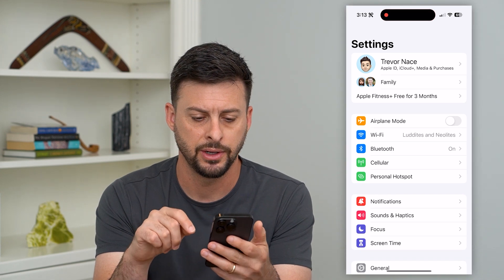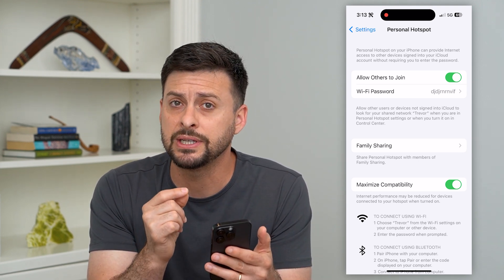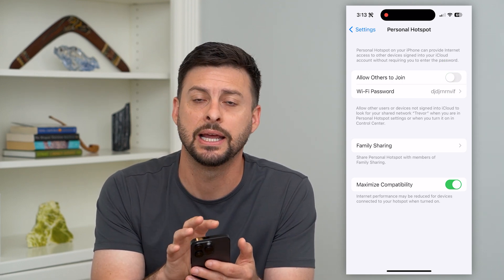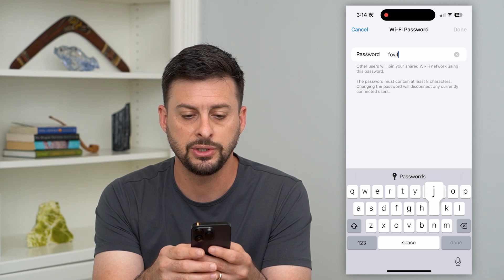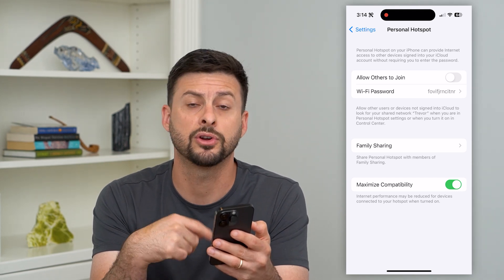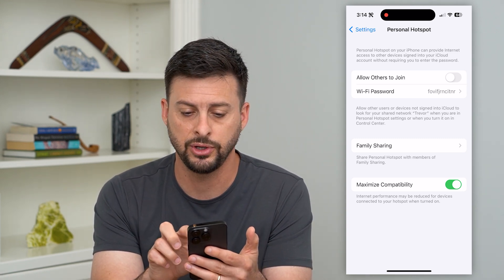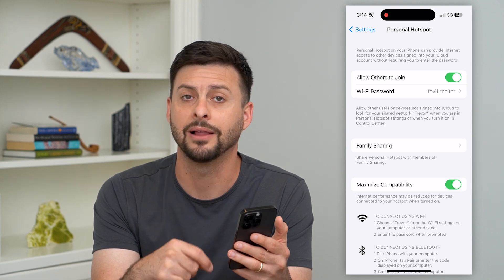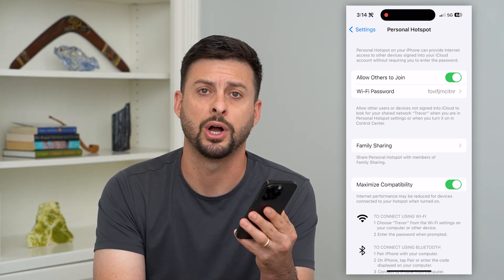How To Delete Hotspot On iPhone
Let's delete your personal hotspot on your iPhone if you want to reset it, kick people off from using it, etc.